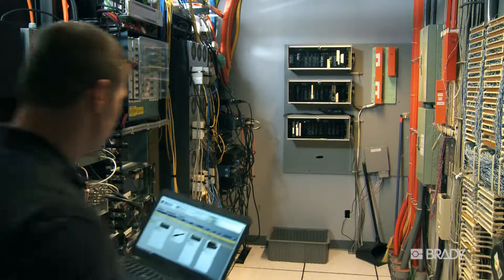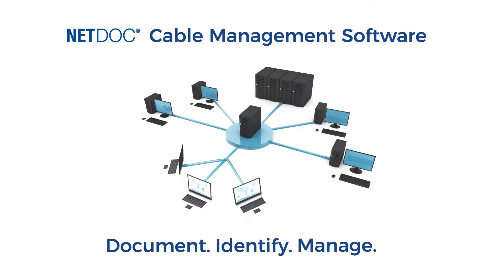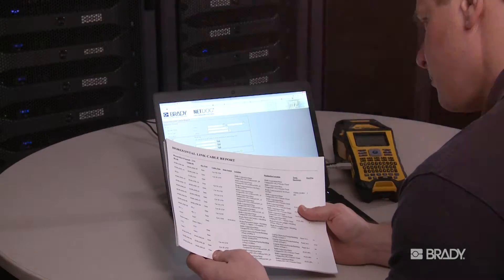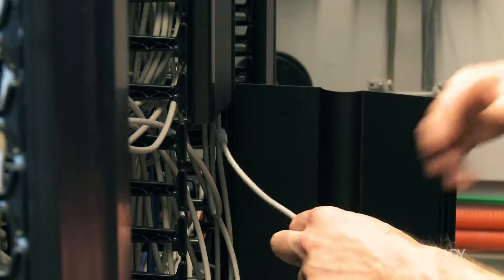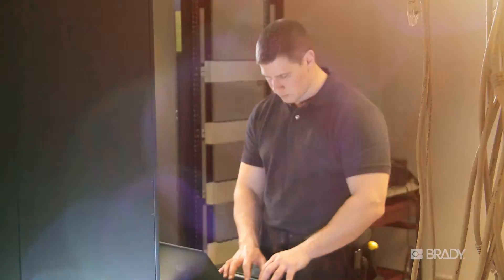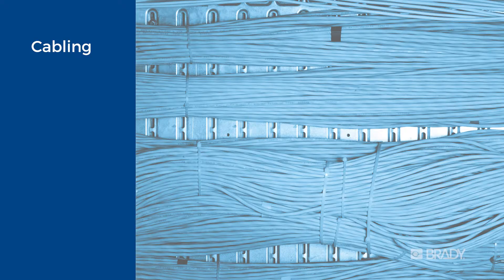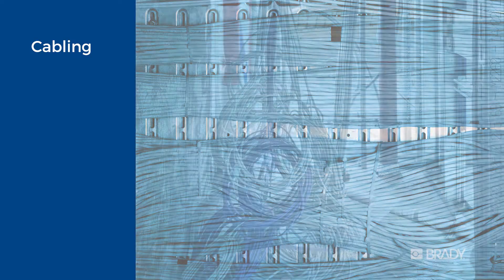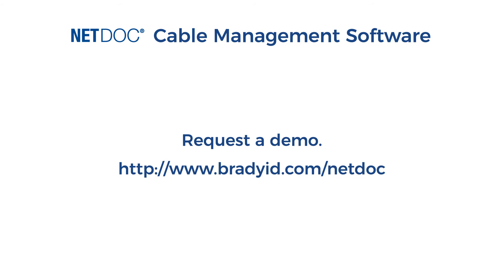Brady NetDoc Cable Management Software